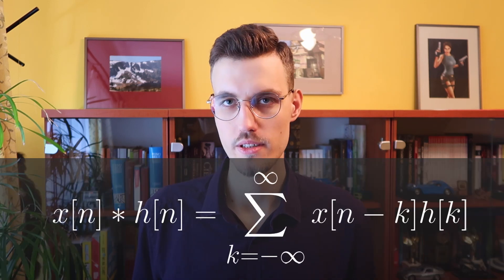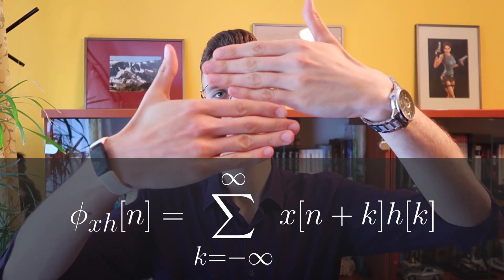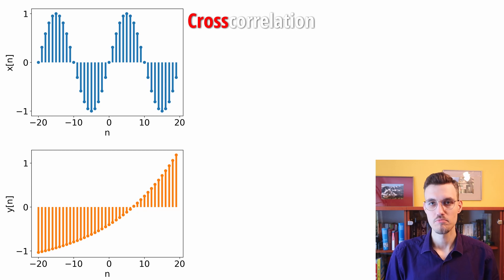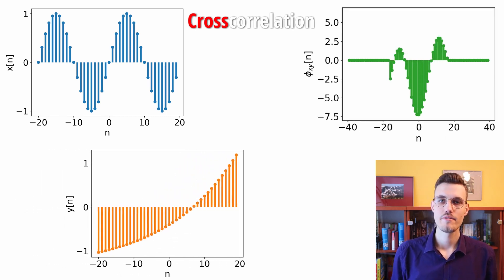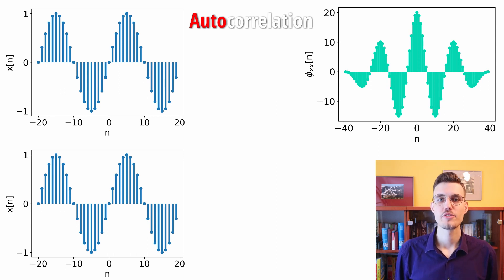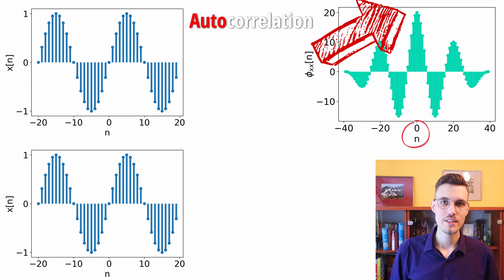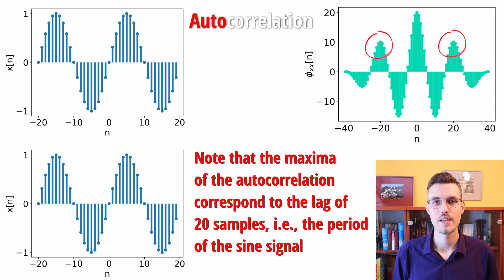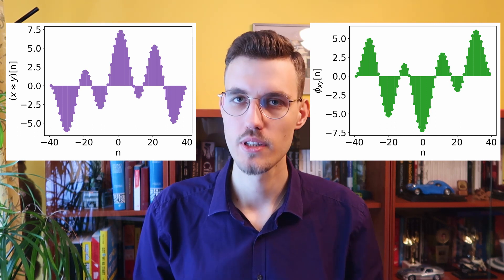Convolution vs. Correlation in Signal Processing and Deep Learning [DSP #10]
In this video, we are discussing the definition of correlation and main differences between correlation and convolution.

In case of any doubt in understanding, please, refer to the article above 🙂

00:00 Introduction
00:18 Motivation
00:49 Convolution definition
01:07 Correlation definition
02:06 Crosscorrelation with an example
02:48 Autocorrelation with an example
03:28 Main difference between convolution and correlation
04:11 Correlation computed using convolution
04:55 Applications of correlation via convolution formula
05:55 Summary